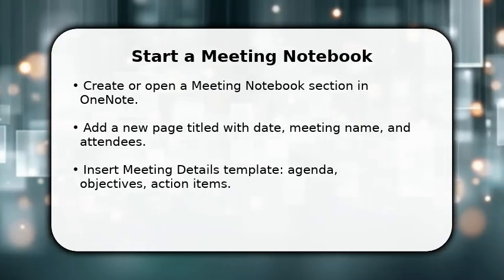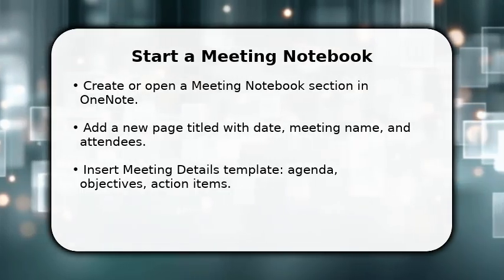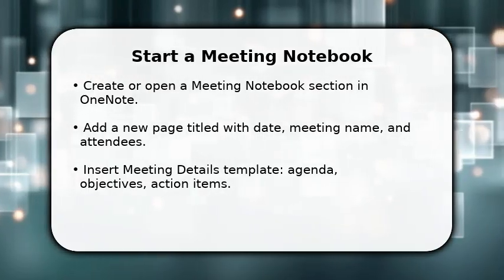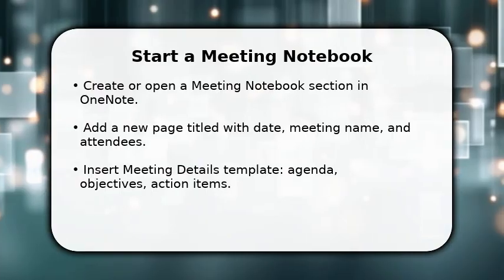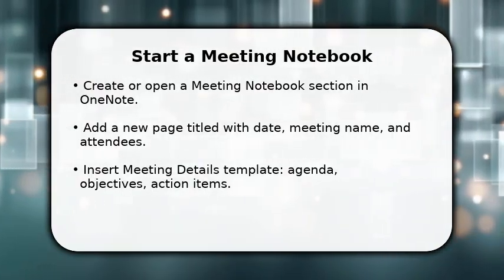How to Use Onenote for Meeting Minutes (easy Method)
How to Use Onenote for Meeting Minutes (easy Method) | 🔒 Surfshark VPN Deal — Stay private and secure. $1.99/mo + 3 Months Free ▸

Learn the straightforward method of taking meeting minutes using OneNote. This video guides you through setting up your account, organizing notes during meetings in real-time, and reviewing them afterwards for clarity.

OneNote, meeting minutes, organize notes, real-time transcription, review meeting summary, productivity tool, digital note taking, collaborative workspace, Microsoft Office Suite, professional development